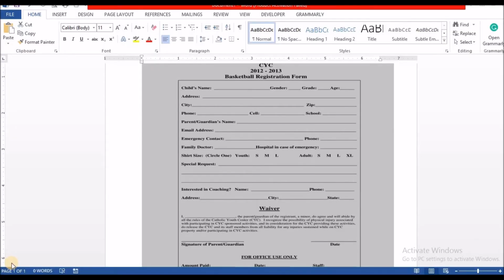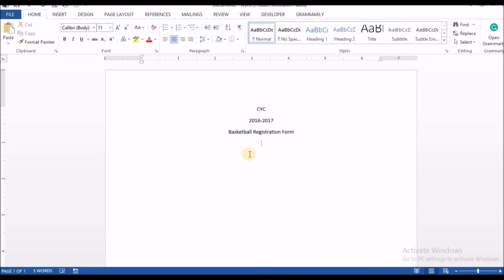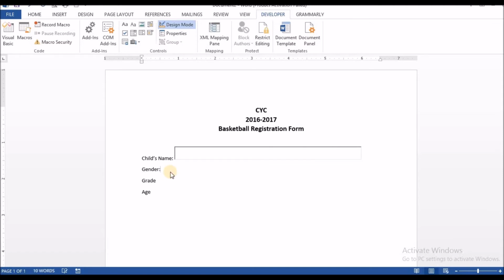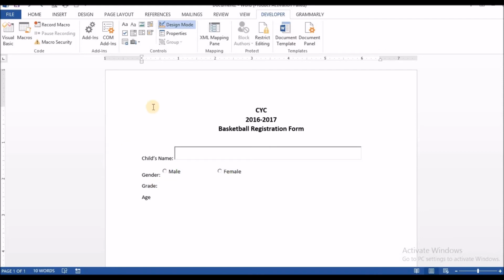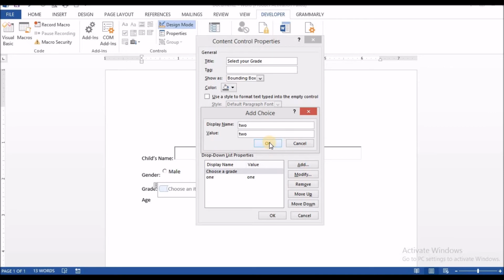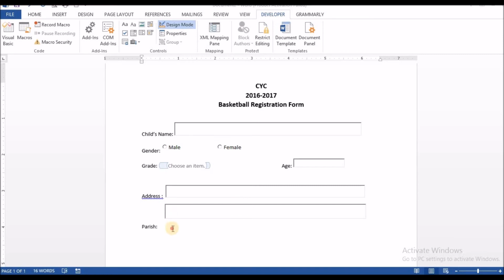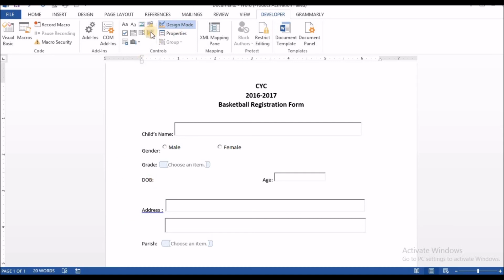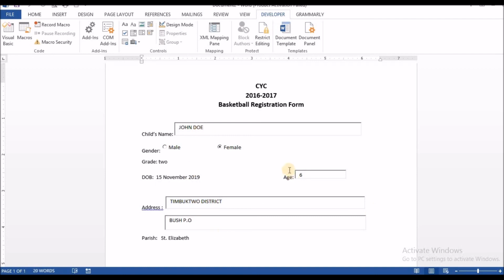How to: Create Fill-able Forms |Using Microsoft Word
This video is intended to assist CSEC students and by extension anyone wishing to create fill-able forms in Microsoft Word.